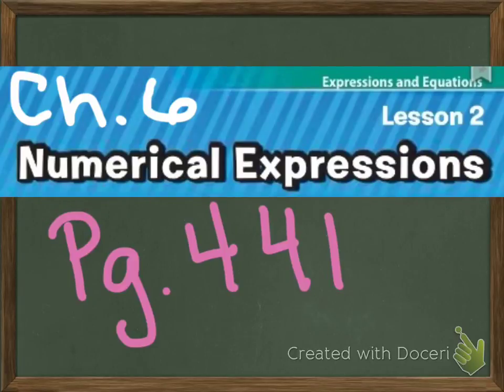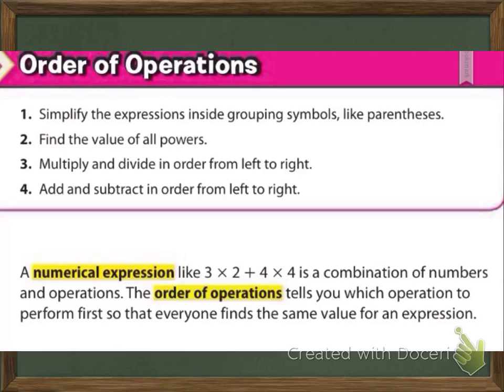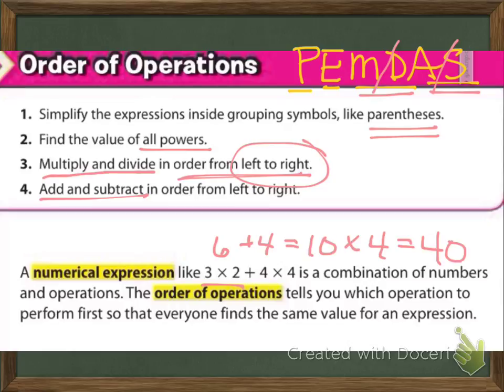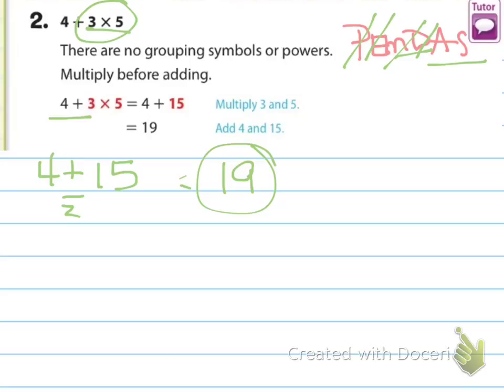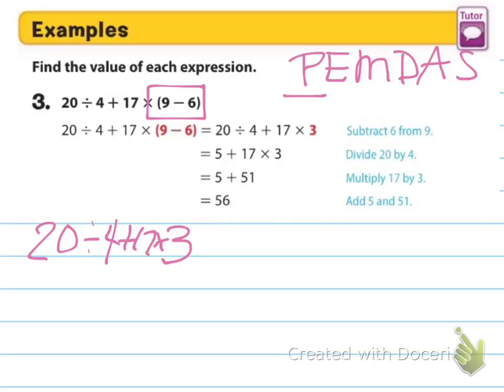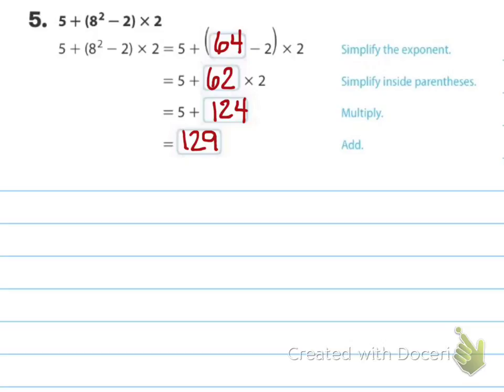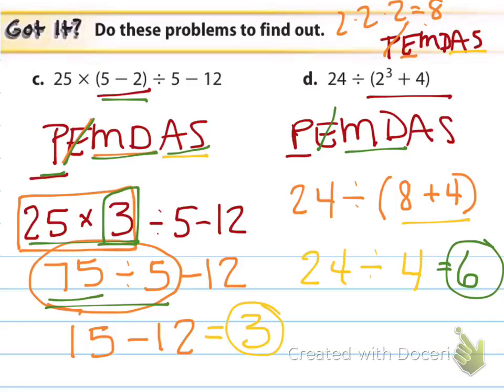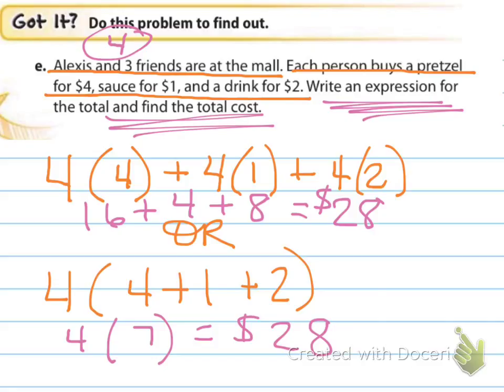6.2 Numerical expressions *required*